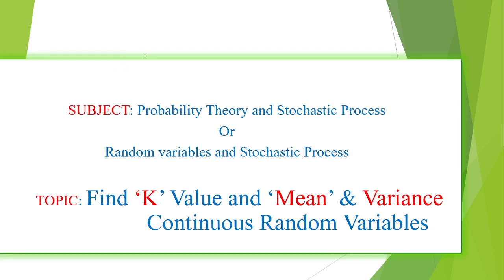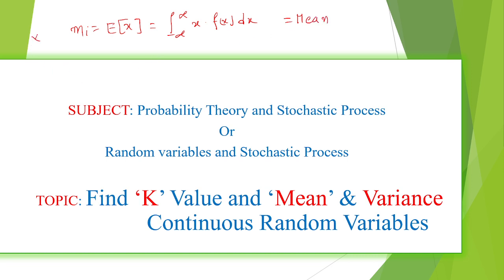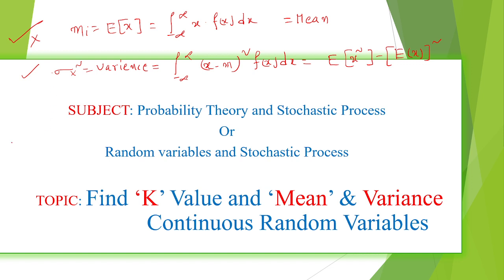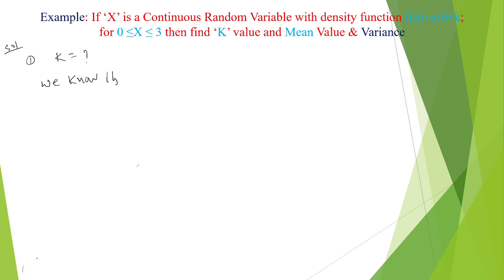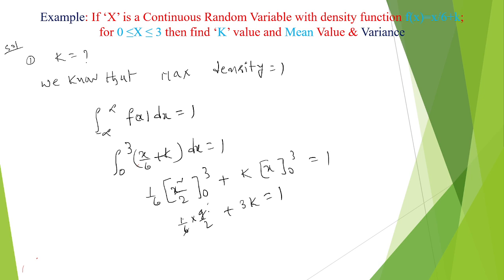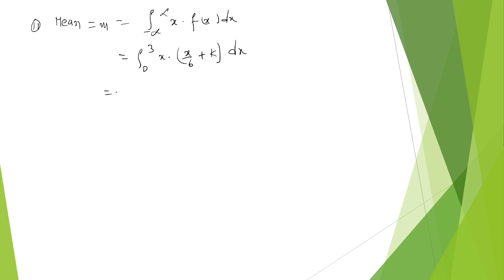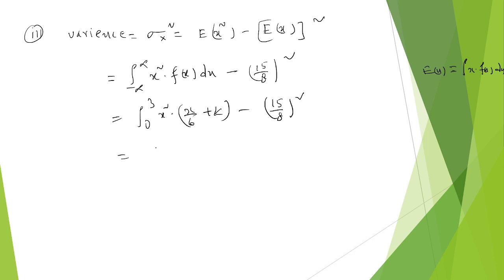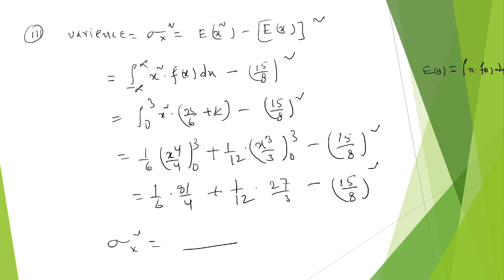Mean,m,E[X],Expectation ,variance examples,' K' value,mean in continuous random variables example 2